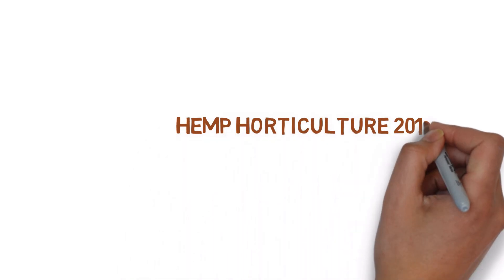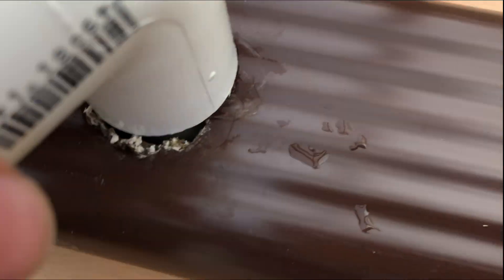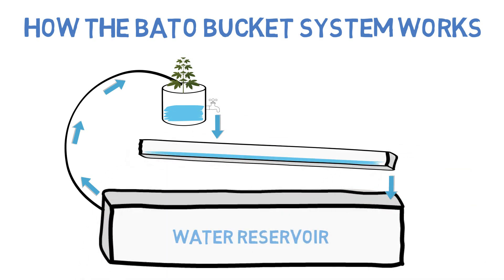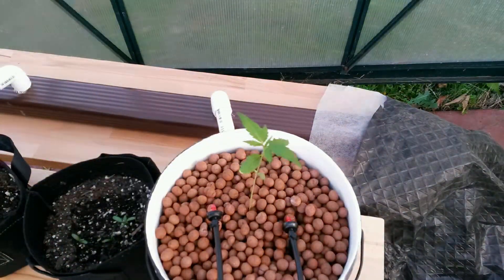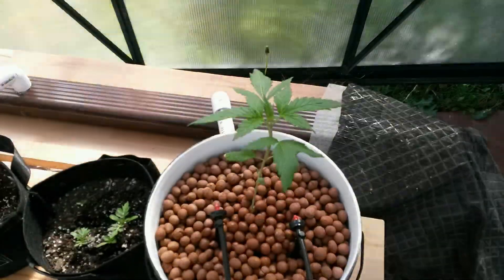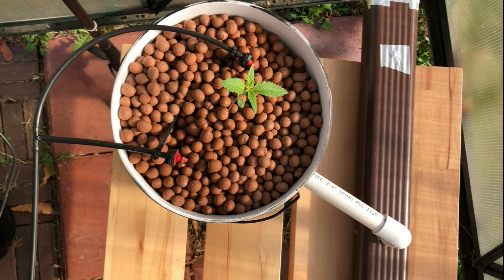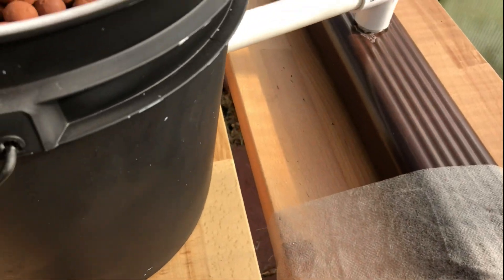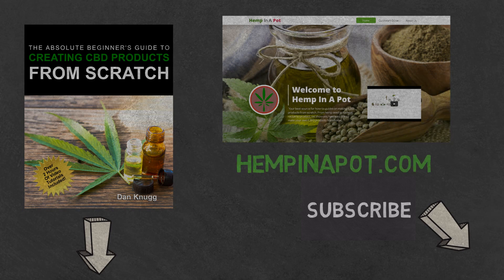Growing Hemp With A Bato Bucket (Dutch Bucket) System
A quick guide on how a bato bucket (also known as dutch bucket) hydroponic system works.